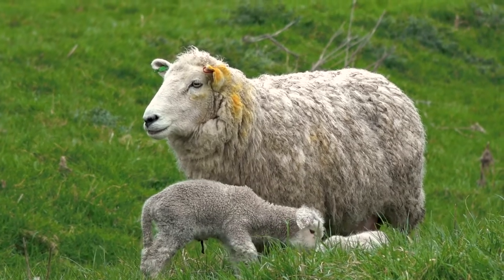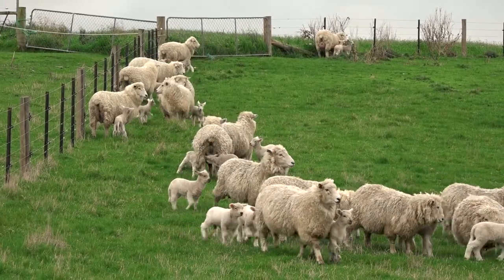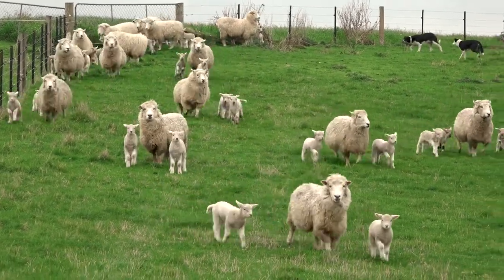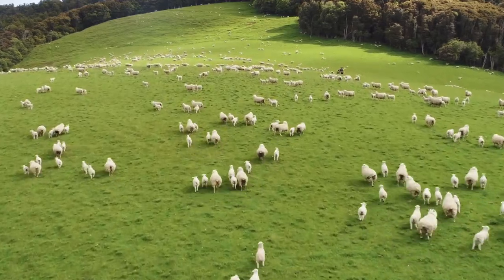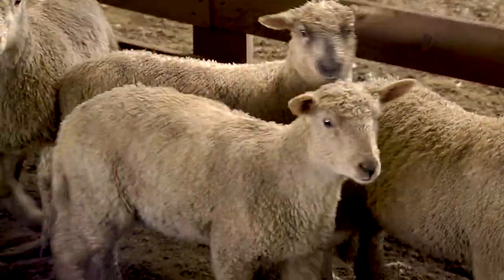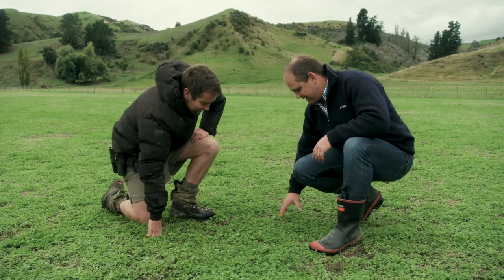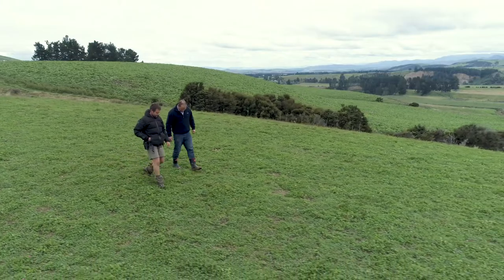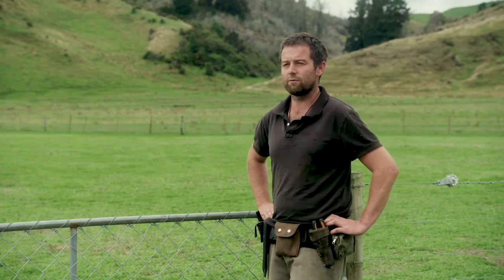RMPP: Optimising Lamb Growth from Lambing to Weaning